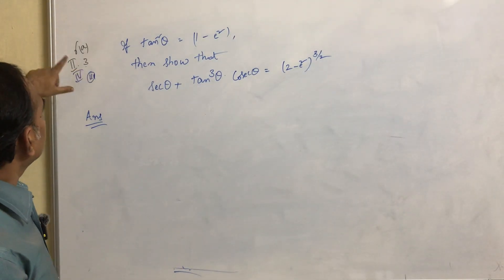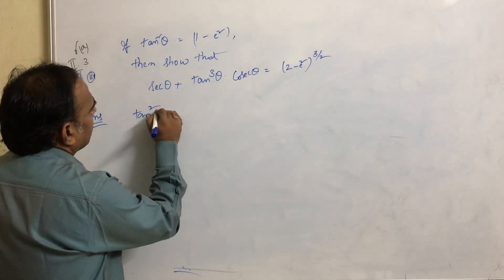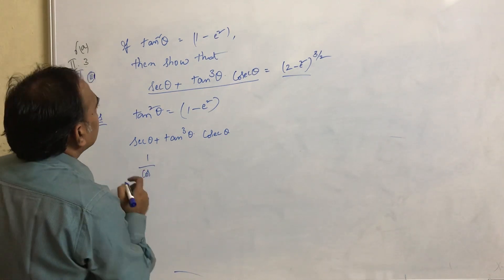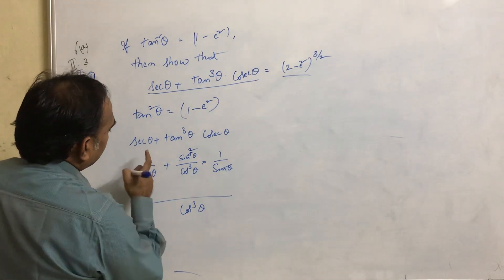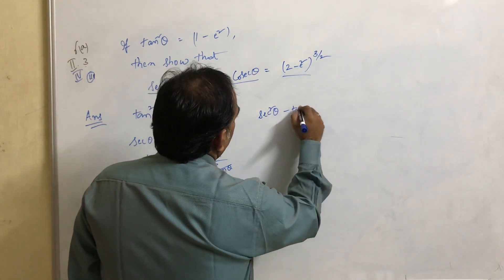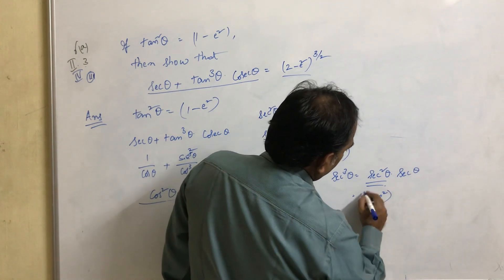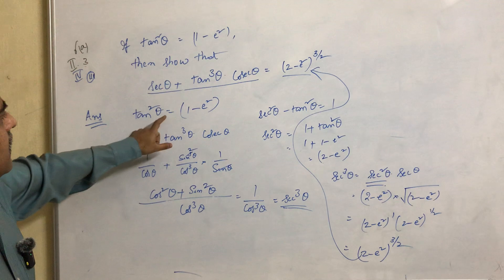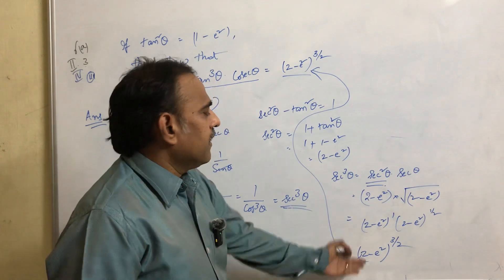If tan^2θ=1−a2, prove that secθ+tan^3θcosecθ=(2−a2)^3/2